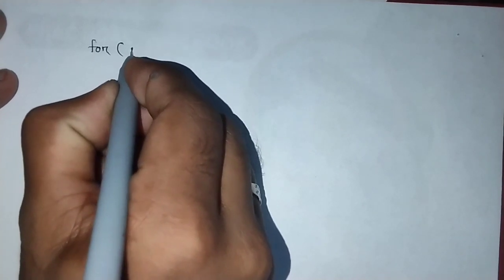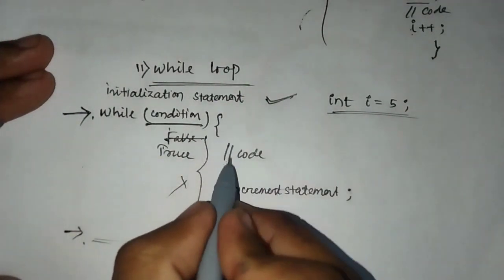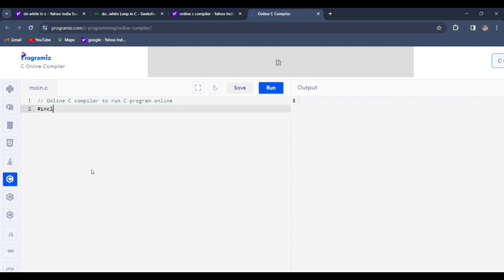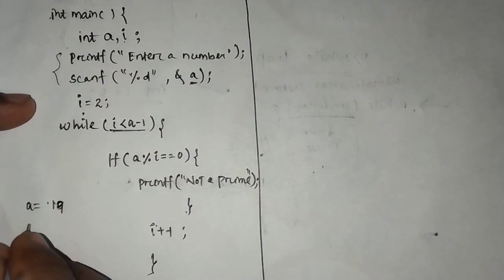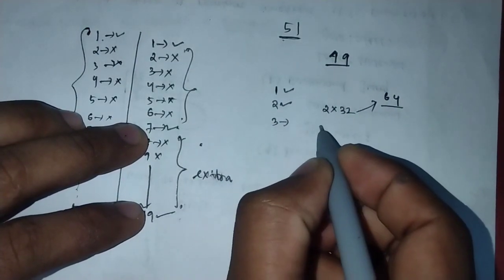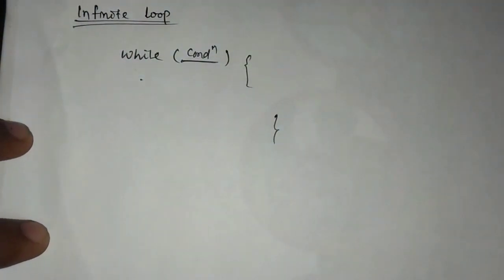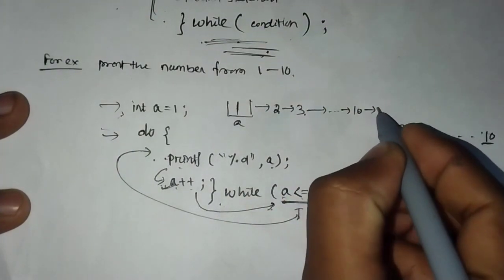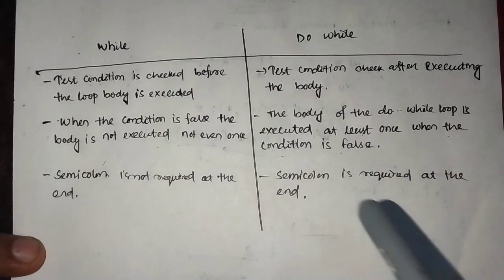Looping statement 2 lecture6 .C_language_in_English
Hello folks this is Austin.
In the series of C language i am going to let you learn every topics in English language